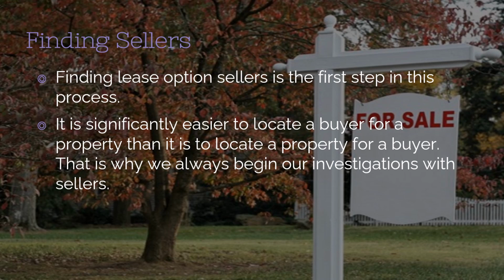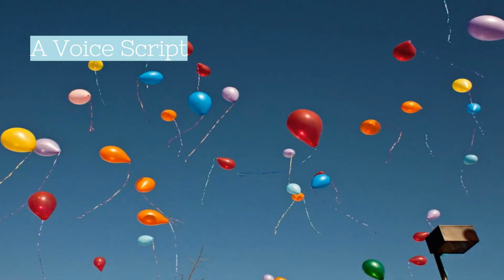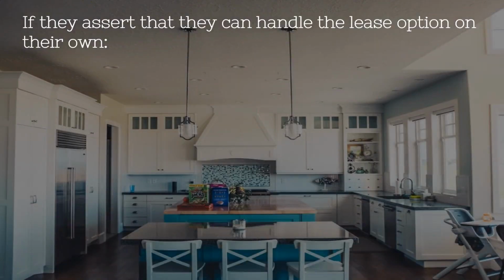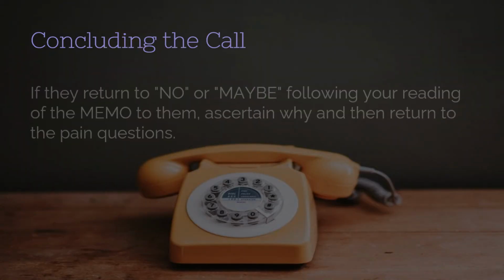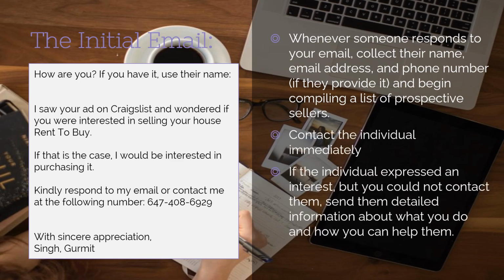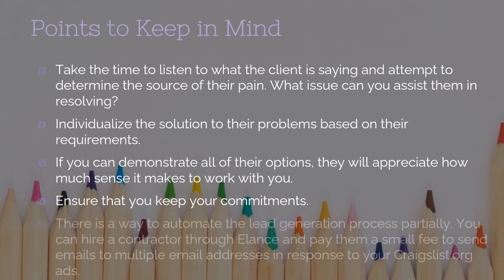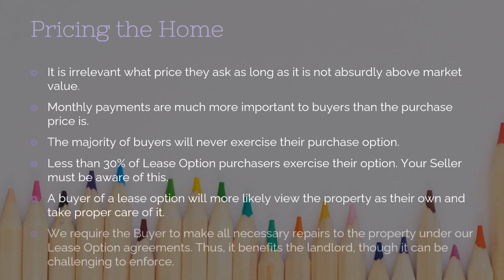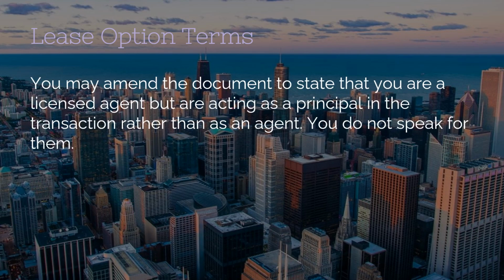Finding Sellers for Lease Options - The Ultimate Guide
Lucrative Deals on Fast Track
5 Steps to Safely Make Substantial Profits per Real Estate Deal Even if You are a Brand New Investor.

Steps to Finding Lease Option Sellers
Start Locally and Build Relationships
Focus Locally: Begin targeting properties in your area, establishing personal connections with sellers.
Leverage Familiarity: Sellers may be more receptive if they sense a local, personal approach.
Utilize Multiple Communication Channels
Use Varied Outreach: Reach sellers through calls, emails, texts, and social media ads.
Automate Leads: Tools like Facebook ads can generate leads, attracting sellers interested in lease options.
Engaging with Sellers on Calls
Inquire About Rent-to-Own: Instead of traditional renting or selling, ask if they'd consider a rent-to-own arrangement.
Use a "Yes" Script: If they show interest, explain the benefits, such as reduced commissions and fewer maintenance concerns.
Overcome Hesitations: For hesitant sellers, ask probing questions to uncover pain points and offer solutions.
Leverage Effective Scripts
Prepare Scripts: Rehearse responses to common objections.
Focus on Benefits: Highlight potential increased monthly income and reduced property management stress through lease options.
Using Ads to Generate Leads
Targeted Ads: Place ads on platforms like Facebook to attract sellers open to lease options.
Emphasize Solutions: Tailor ads to property owners facing financial challenges or high vacancy rates.
Conversation Techniques for Lease Option Agreements
Build Trust: Show empathy and genuine concern for the seller's situation.
Ask Pain Questions: Inquire about property management challenges, such as missed payments, to underscore the appeal of lease options.
Guide the Discussion: Use open-ended questions to uncover the seller's needs.
Educate and Reassure: Emphasize that tenant-buyers treat properties like their own, easing the seller's responsibilities.
Automating Follow-Ups and Documents
Automate Leads and Follow-Ups: Use tools like Aweber for email automation and HelloSign for document e-signatures.
Build a Lead Funnel: Regular follow-ups and information collection ensure a steady pipeline of lease option leads.
Handling Seller Responses and Documentation
For Unresponsive Sellers: Periodically follow up using different contact methods.
For Interested Sellers: Send a one-page lease option agreement memo and encourage prompt signing.
Final Tips
Offer Market Insights: Explain that lease options attract responsible tenant-buyers, giving the seller a competitive edge.
Professional Persistence: Keep conversations professional, and be prepared to address objections.
Consistent Follow-Up: Maintain regular follow-ups to keep sellers engaged and prevent missed opportunities.
By using a combination of effective scripts, empathy-driven conversation, automation, and systematic follow-ups, you can identify and engage sellers willing to enter lease option agreements.

5 Steps to Safely Make Substantial Profits per Real Estate Deal Even if You are a Brand New Investor.